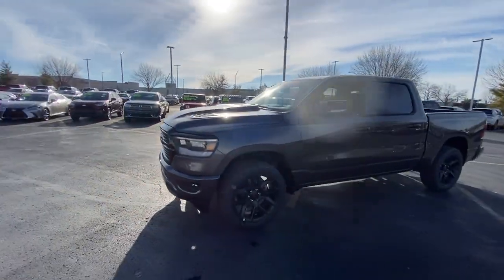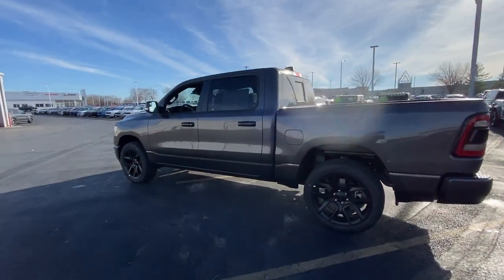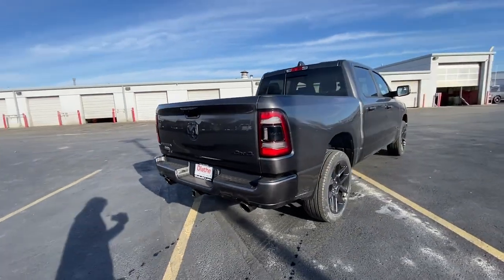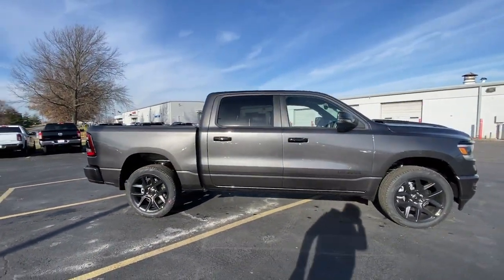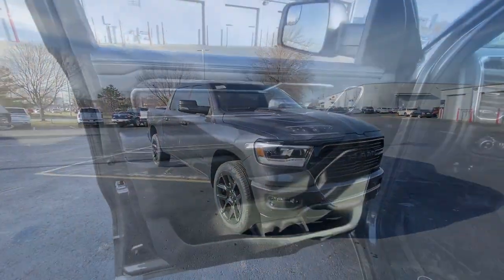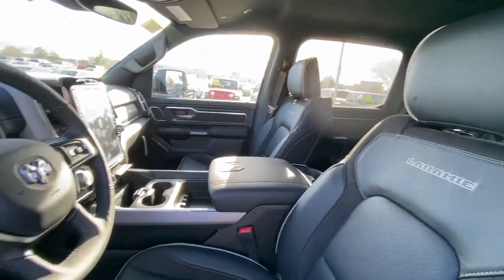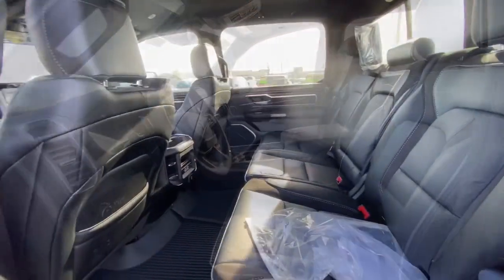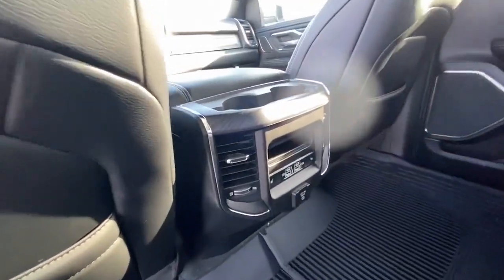2024 Ram 1500 Olathe, Overland Park, Lawrence, Kansas City, Lee's Summit RN191403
Granite Crystal Metallic Clearcoat New 2024 Ram 1500 Laramie available in 15500 W. 117th Street, Olathe, Kansas at Olathe DCJR. Servicing the Olathe, Overland Park, Lawrence, Kansas City, Lees Summit, KS area.

Olathe DCJR
15500 W 117th Street

Granite Crystal Metallic Clearcoat 2024 Ram 1500 Laramie In-Transit 4WD 8-Speed Automatic HEMI 5.7L V8 Multi Displacement VVT eTorque Price includes: $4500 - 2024 RAM National Retail Consumer Cash (Type 1/B) 24CR1. Exp. 01/02/2024
Quick Order Package 27H Laramie|3.21 Rear Axle Ratio|Anti-Spin Differential Rear Axle|Wheels: 18 x 8 Aluminum Base Painted|Wheels: 22 x 9 Forged Aluminum|Leather Trim 40/20/40 Bench Seat|Leather Trimmed Bucket Seats|Laramie Level B Equipment Group|Night Edition|33 Gallon Fuel Tank|harman/kardon 19 Speaker Premium Sound|Blind Spot & Cross Path Detection|Class IV Receiver Hitch|Cluster 12 TFT Color Display|Electric Shift-On-Demand Transfer Case|ParkSense Front/Rear Park Assist w/Stop (DISC)|Rear Underseat Compartment Storage|Trailer Brake Control|Radio: Uconnect 5 Nav w/12.0 Display|Radio: Uconnect 5 Nav w/8.4 Display|MOPAR Front & Rear Rubber Floor Mats|Rear Window Defroster|Bucket Seats|Ventilated Front Seats|Rear 60/40 Folding Split Recline Seat|2nd Row In Floor Storage Bins|4 Way Front Headrests|Rear 60/40 Folding Seat|Heated Front Seats|3 Rear Seat Head Restraints|Front Seat Back Map Pockets|Full Length Upgraded Floor Console|Foam Bottle Insert (Door Trim Panel)|Rear Power Sliding Window|Auto-Dimming Exterior Driver Mirror|Accent Color Premium Power Mirrors|Rain Sensitive Windshield Wipers|Remote Tailgate Release|GPS Navigation|Power 2-Way Driver Lumbar Adjust|Heated Second Row Seats|Power 2-Way Passenger Lumbar Adjust|Power 8-Way Driver & Passenger Seats|Front Door Accent Lighting|Rear Door Accent Lighting|Black Painted Exterior Mirrors Caps|Exterior Mirrors w/Supplemental Signals|Exterior Mirrors Courtesy Lamps|Exterior Mirrors w/Memory|Chrome Exterior Mirrors|Driver Seat Memory|Power-Folding Mirrors|Convex Wide-Angle Exterior Mirror Insert|Auto High Beam Headlamp Control|Front LED Fog Lamps|LED Reflector Headlamps|Black Exterior Truck Badging|Body Color Front Bumper|Body Color Rear Bumper w/Step Pads|RAM Grille Badge - Black|Black Headlamp Bezels|Grille Surround 3 Black Texture 2 Black|Sport Performance Hood|Accent Color Door Handles|RAM Grille Badge - Chrome|Dual Exhaust w/Black Tips|Exterior Mirrors w/Heating Element|Heated Steering Wheel|Global Telematics Box Module (TBM)|HD Radio|Google Android Auto|USB Host Flip|Apple CarPlay|Connectivity - US/Canada|4G LTE Wi-Fi Hot Spot|SiriusXM w/360L|Connected Travel & Traffic Services|SiriusXM Radio Service|For Details, Visit DriveUconnect.com|For More Info, Call |Power Adjustable Pedals w/Memory|48V Belt Starter Generator|Integrated Voice Command w/Bluetooth|Black Interior Accents|Auto-dimming Rear-View mirror|10 Speakers|Compass|Front Center Armrest w/Storage|AM/FM radio: SiriusXM with 360L|Apple CarPlay/Android Auto|4-Wheel Disc Brakes|Air Conditioning|Electronic Stability Control|Navigation System|ParkView Rear Back-Up Camera|Tachometer|Voltmeter|ABS brakes|Adjustable head restraints: driver and passenger w/tilt|Alloy wheels|Audio memory|Auto-dimming door mirrors|Automatic temperature control|Brake assist|Bumpers: chrome|Delay-off headlights|Driver door bin|Driver vanity mirror|Dual front impact airbags|Dual front side impact airbags|Front anti-roll bar|Front dual zone A/C|Front fog lights|Front reading lights|Front wheel independent suspension|Fully automatic headlights|Garage door transmitter|Heated door mirrors|Heated front seats|Heated steering wheel|Illuminated entry|Leather steering wheel|Low tire pressure warning|Memory seat|Occupant sensing airbag|Outside temperature display|Overhead airbag|Overhead console|Panic alarm|Passenger door bin|Passenger vanity mirror|Power door mirrors|Power driver seat|Power passenger seat|Power steering|Power windows|Radio data system|Rear anti-roll bar|Rear seat center armrest|Rear step bumper|Remote keyless entry|Security system|Speed control|Split folding rear seat|Steering wheel mounted audio controls|Telescoping steering wheel|Tilt steering wheel|Traction control|Trip computer|Turn signal indicator mirrors|Variably intermittent wipers|Ventilated front seats